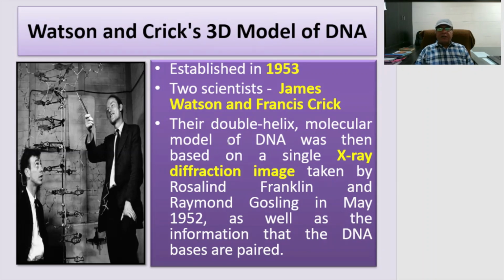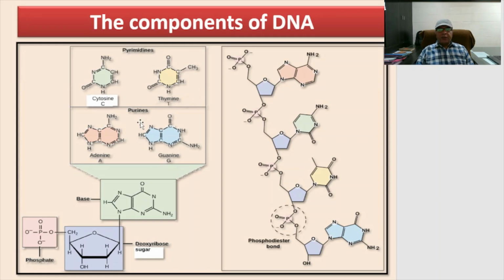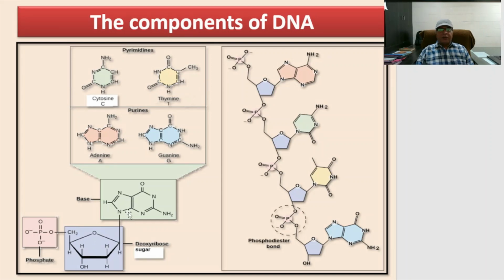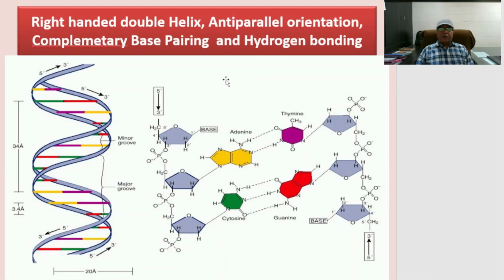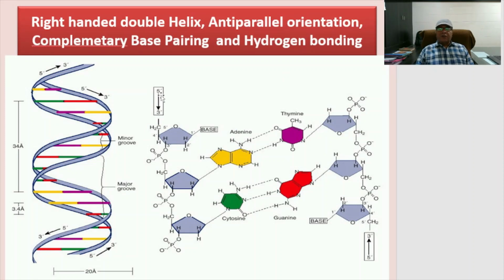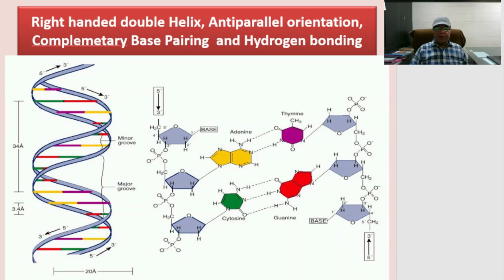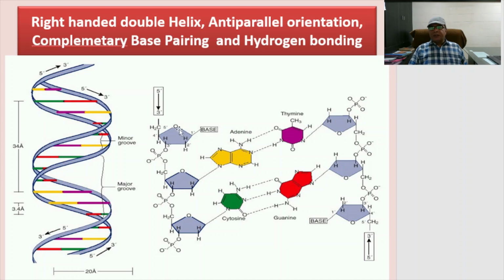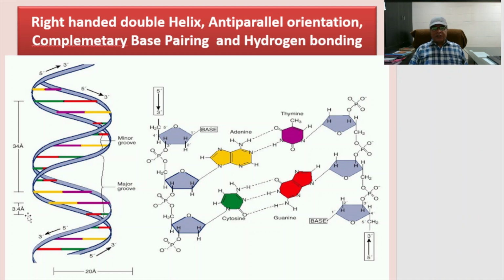DNA Structure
This video provides primary basic level information about DNA structural features